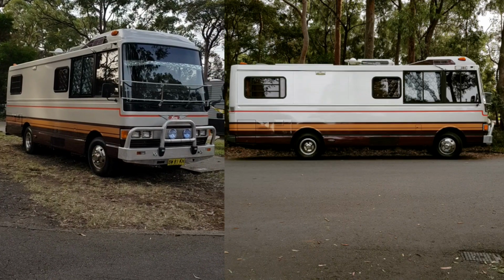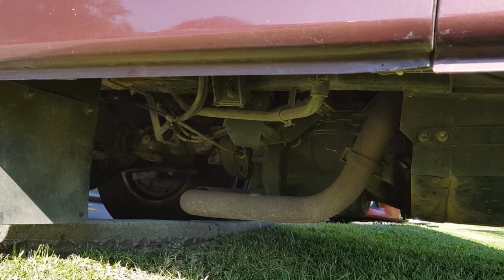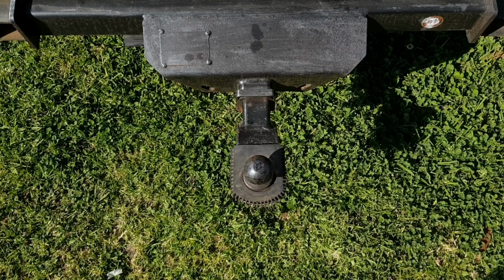What is the ideal length for an RV in Australia?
When you decide you want to hit the road, you will quickly realise that the first thing you need to decide is what length vehicle you will purchase. There are several considerations that might assist you in making your decision that I touch on in this video. If you have an RV, what size do you have and why did you decide to purchase that particular size?